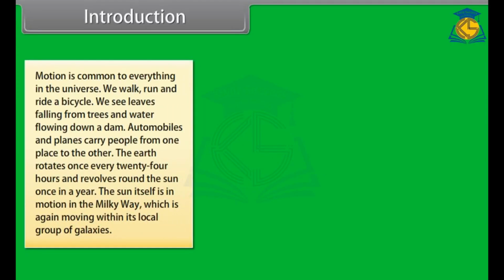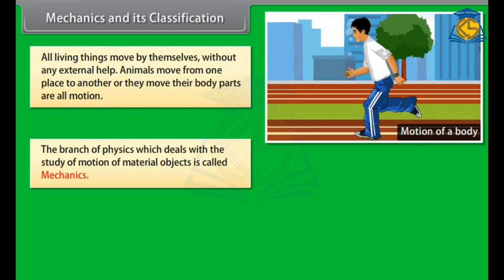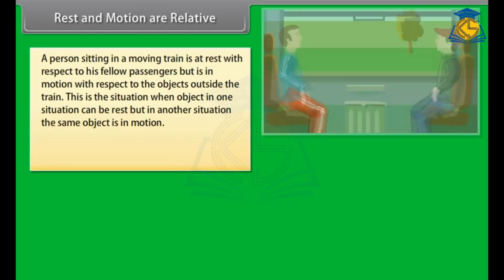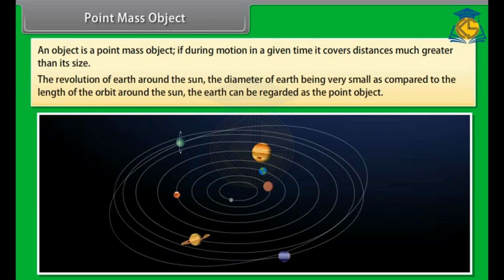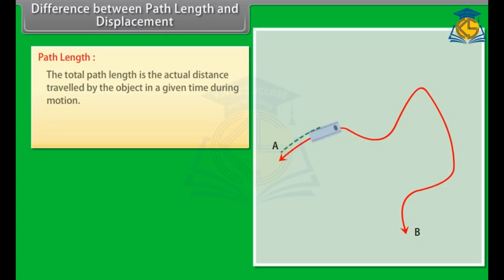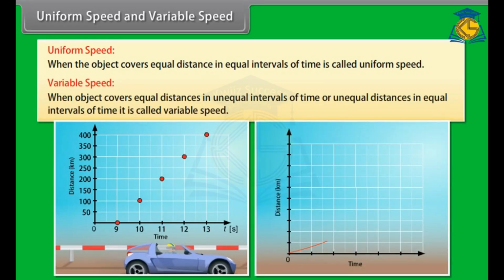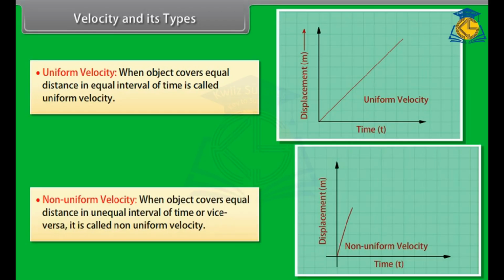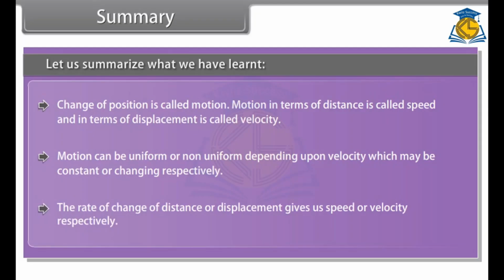2 Class 11th EM PHYSICS Motion in a straight line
2 Class 11th EM PHYSICS Motion in a straight line